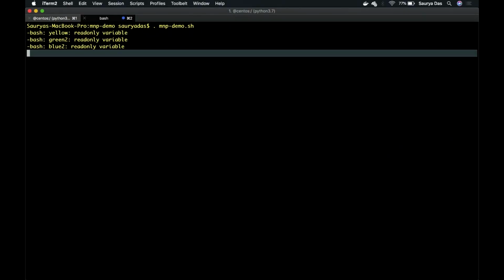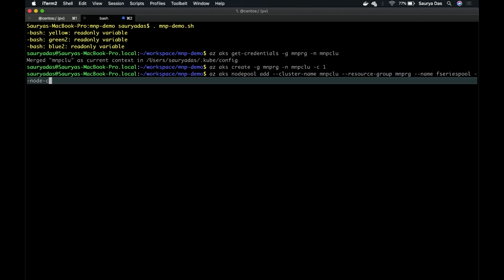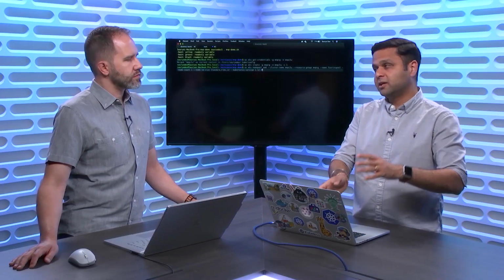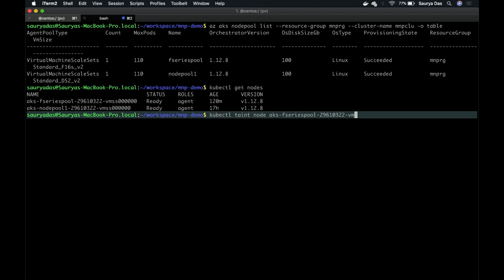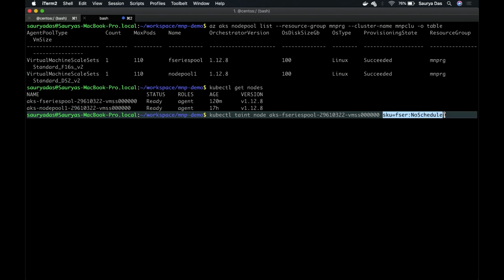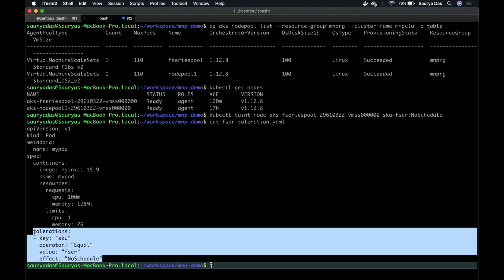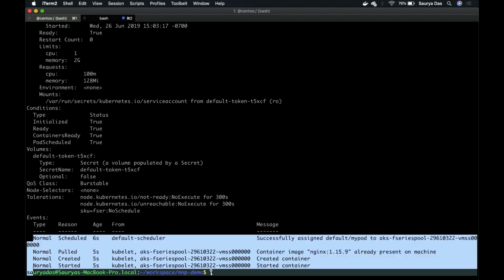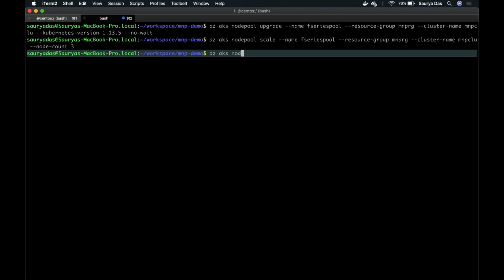Multiple node pools in Azure Kubernetes Service (AKS) | Azure Friday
Saurya Das joins Scott Hanselman to show how multiple node pools for Azure Kubernetes Service (AKS) enable you to use different virtual machine sizes in a node pool supporting a variety of workloads in a single AKS cluster. For example, an e-commerce website can have a node pool for a billing service and another for a machine learning-based recommendation service, each with GPUs.

00:39 Demo

Preview - Create and manage multiple node pools for a cluster in Azure Kubernetes Service (AKS)